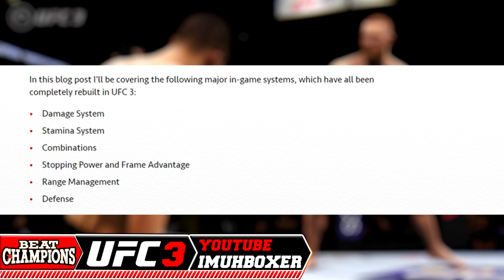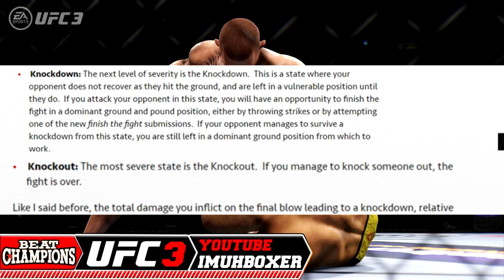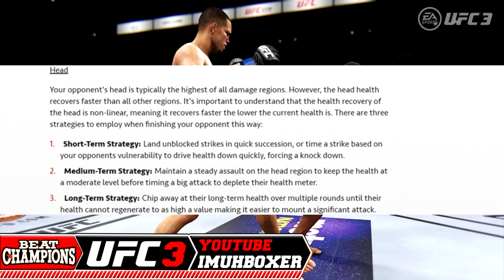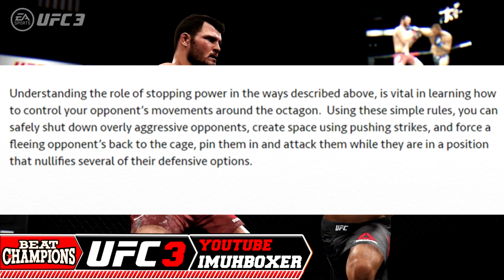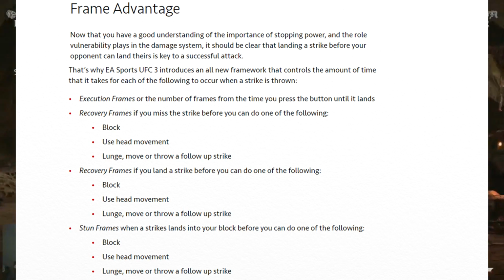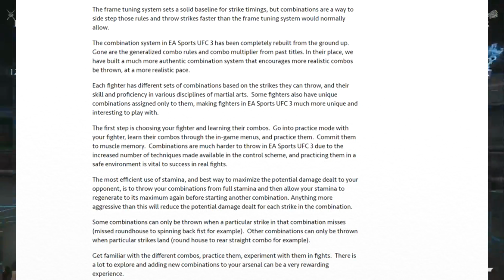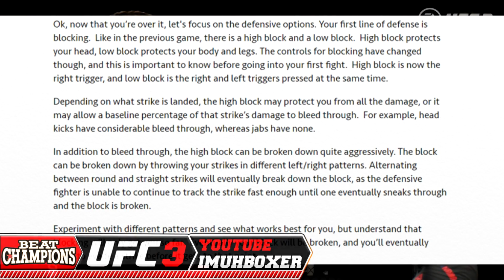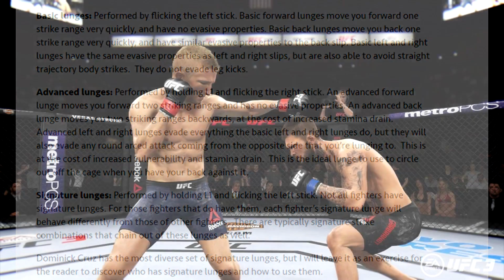EA SPORTS UFC 3 | ALL NEW Striking 【Deep Dive】 - Frame Data Explained |【Mortal Kombat Like!!】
EA Sports UFC 3 Champions Edition - PS4 【Digital Code】

EA SPORTS UFC 3 Champions Edition - PS4 【Boxed】

EA Sports UFC 3 - Xbox One 【Boxed】

UFC 2 (Near FREE) - (PS4) Discount!

** WATCH ME PLAY UFC 3 EARLY! **